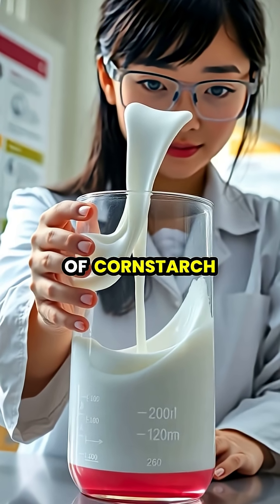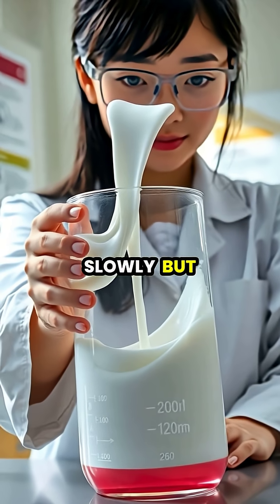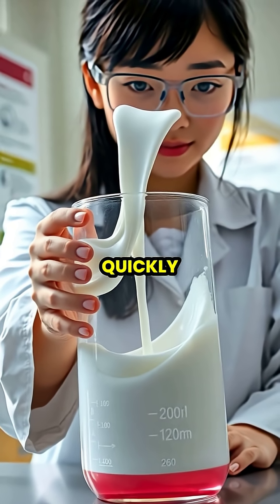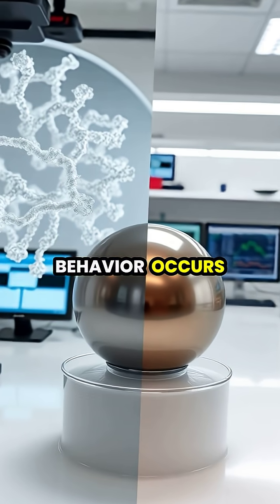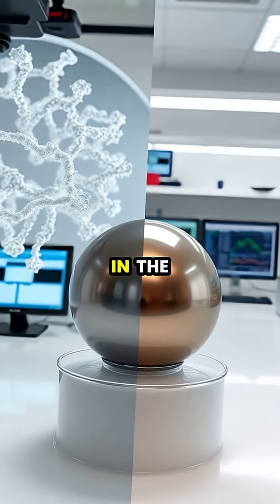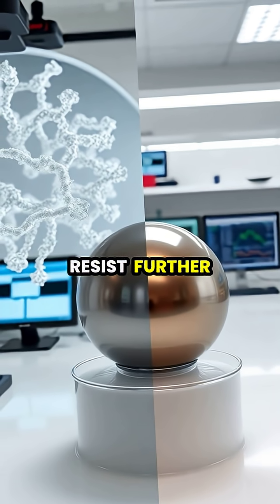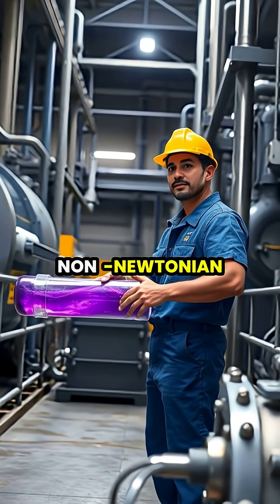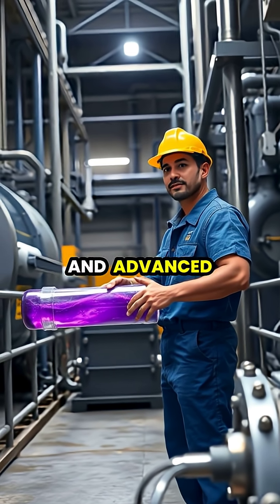The Fascinating World of Non-Newtonian Fluids! 🌊✨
Dive into the captivating properties of non-Newtonian fluids, like cornstarch and water! Discover how these unique substances change their behavior under pressure and have practical uses in everyday life. Watch as we demonstrate amazing experiments, from the classic 'oobleck' to industrial applications.

🔍 What are non-Newtonian fluids?